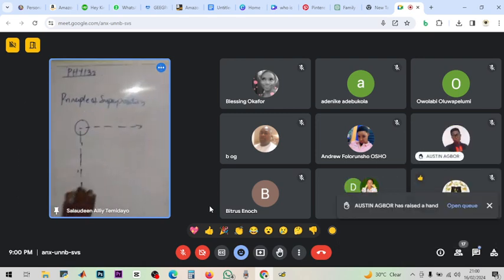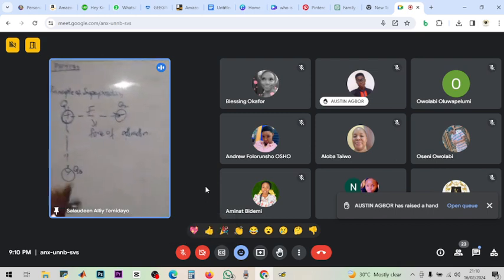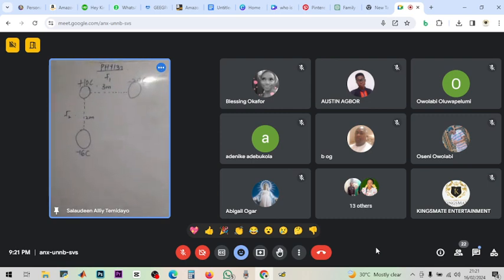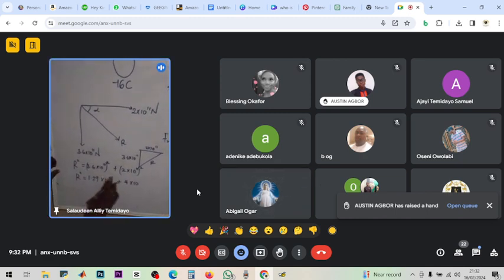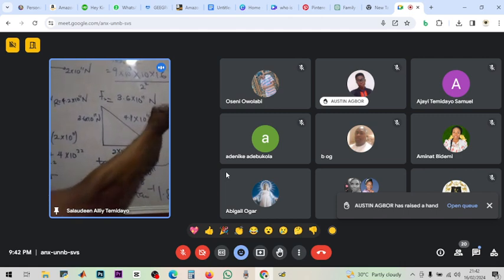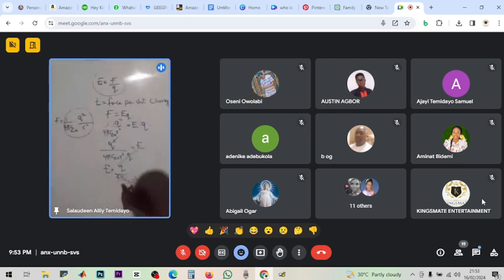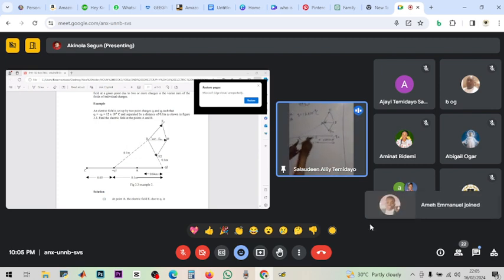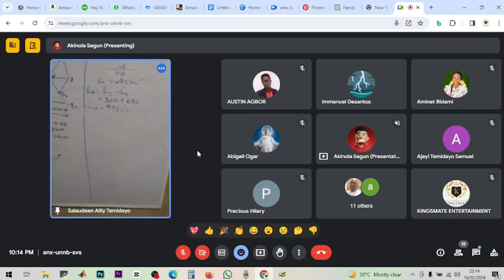Phy102 part 2 tutorial ; NOUN university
Breaking down hard concepts of PHY102

Until next time, keep questioning, keep exploring, and stay positively charged! ⚡🔬 ElectricChargeExplained PhysicsWonders PositiveOrNegativeCharge 💡🌐